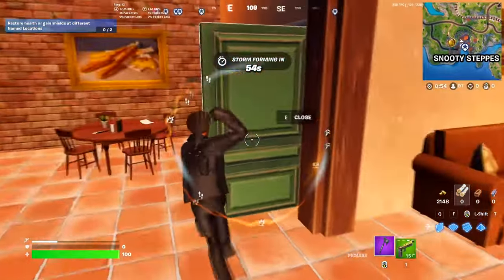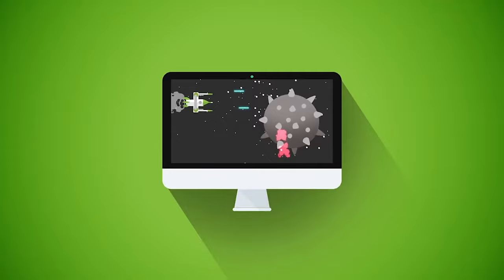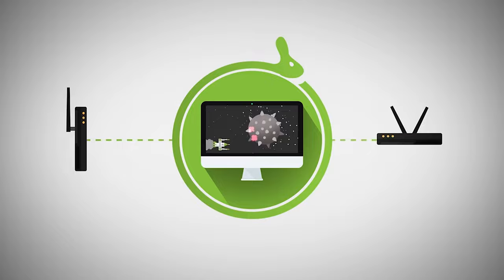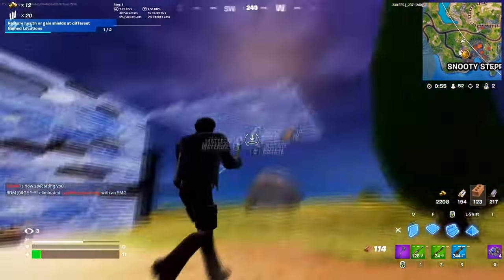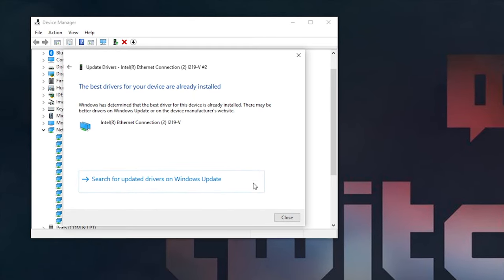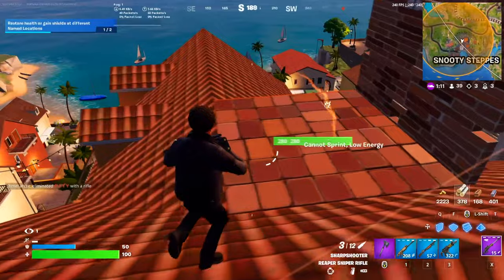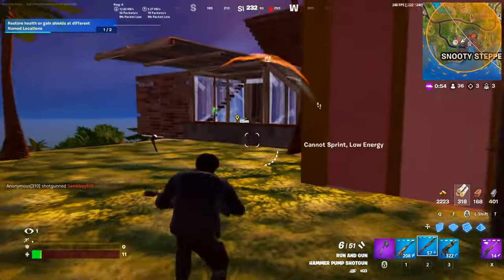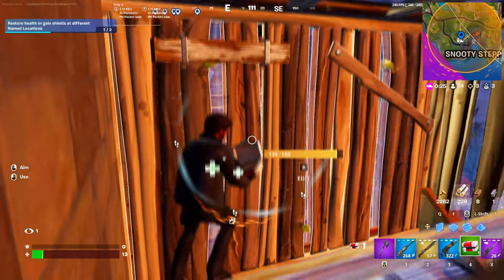How To Get 0 Ping in Fortnite Chapter 5! - Get Lower Ping Fast! - Fortnite Tips & Tricks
Hey guys! So in today's video, I discussed how to get 0 ping in Fortnite Chapter 5, and improve your performance on Fortnite, for all platforms including PC, console and mobile in Fortnite Chapter 5. Getting 0 ping on Fortnite during Chapter 5 can be very hard to understand which is why I discussed how you can get 0 ping easily and effectively, or at least lower your ping as much as possible in Fortnite Chapter 5. Getting lower ping allows you to have better mechanics, and having lower ping generally just makes your overall experience better since there's less delay in your actions. Thus, learning how to get 0 ping in Fortnite is a massive game changer on all platforms and inputs, especially in Chapter 5.

In the video, I cover all of my best ways to get 0 ping on Fortnite, which include some adjustments like using an ethernet cable to lower your ping, scanning your computer to make sure there aren't any issues stopping you from getting 0 ping, and even a program that helps lower your ping and can help you get 0 ping easily in Fortnite Chapter 5. Some methods are specifically geared toward PC, but there are plenty of options to get 0 ping on console and get 0 ping on mobile as well. All platforms, including PC, Console, and Mobile, are covered in this video.

💙 Support-A-Creator - Teckoh

🖥️ Gameplay Credit - Mxjin